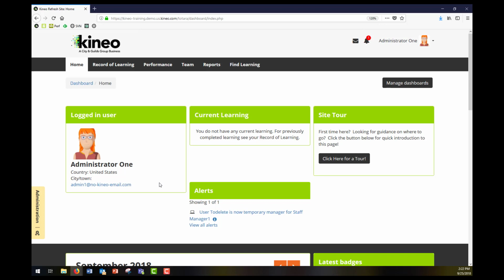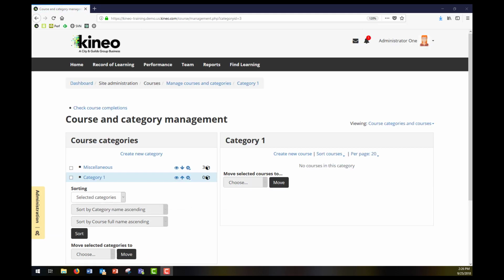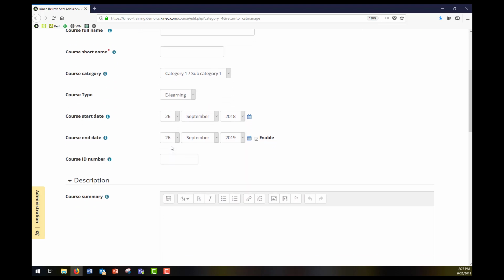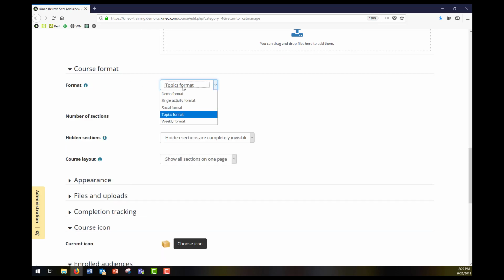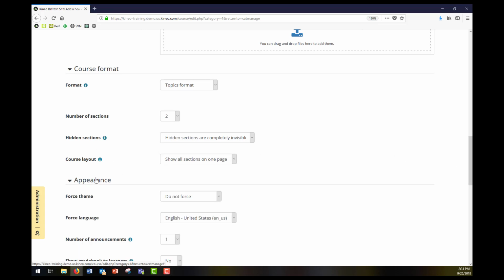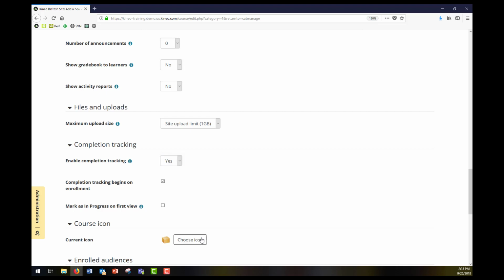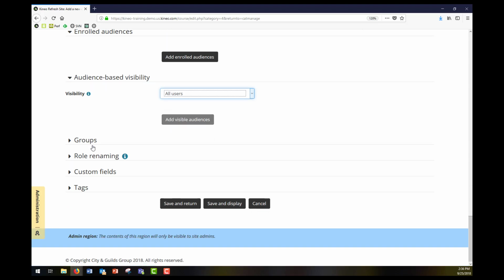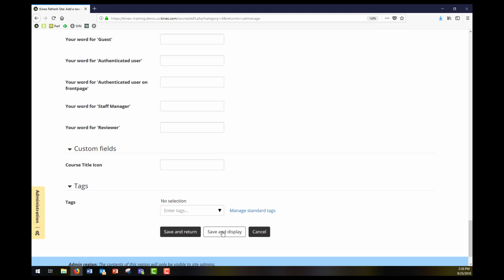Building a Totara Course and Category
Learn how to manually create a course and organize your courses into categories